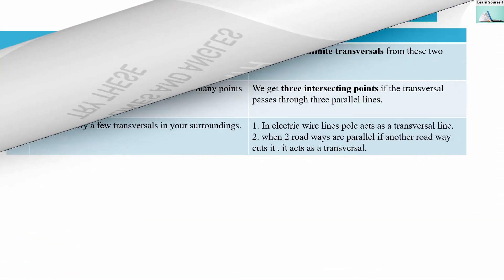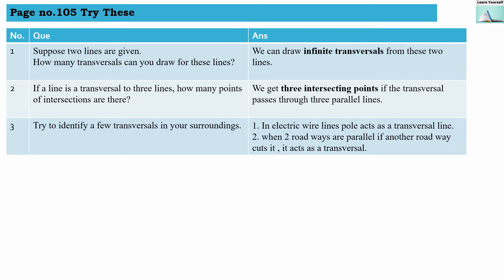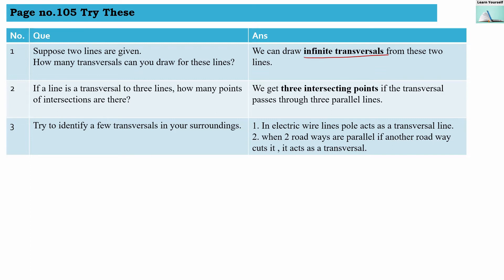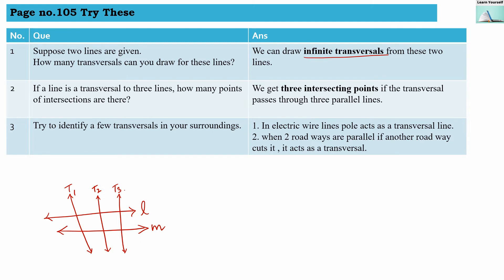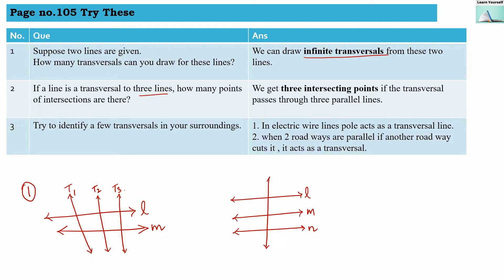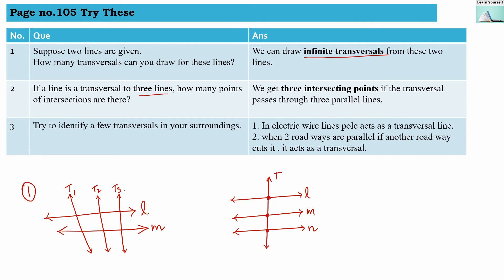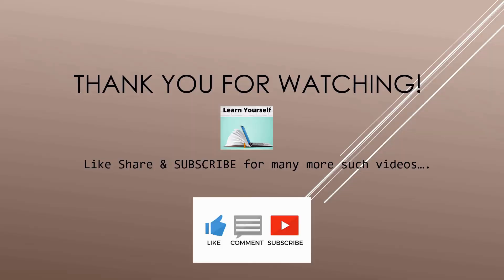Page no.105 Try These Sums chapter-5 class 7 ||CBSE Std-7 Math Ch-5 Lines and Angles|| NCERT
Suppose two lines are given., How many transversals can you draw, for these lines?,
2. If a line is a transversal to three lines, how many points of intersections are there?,
3. Try to identify a few transversals in your surroundings.,